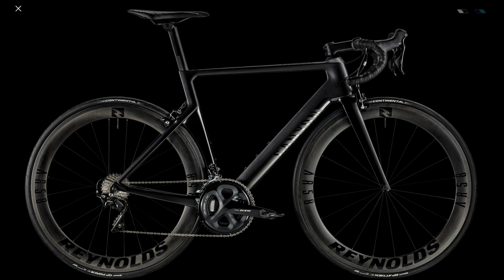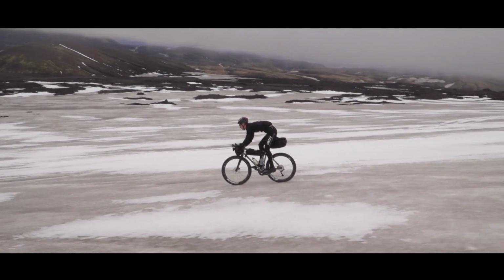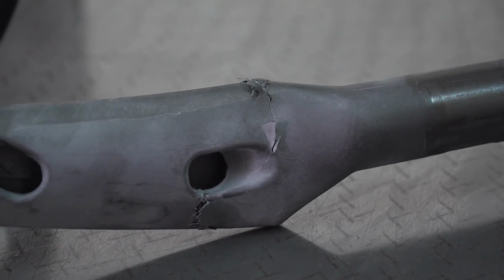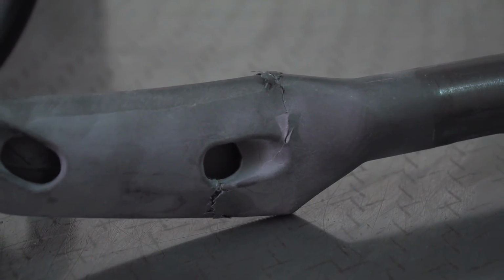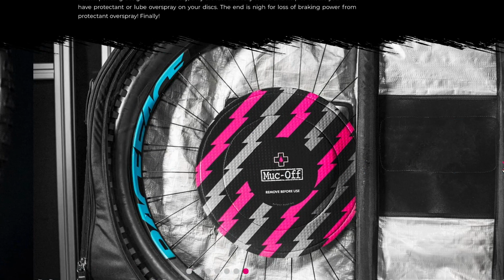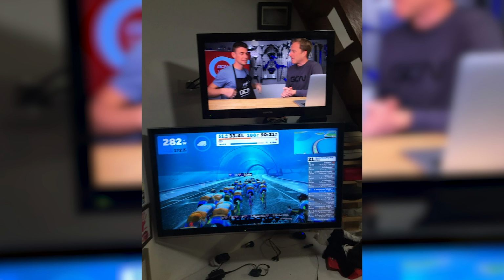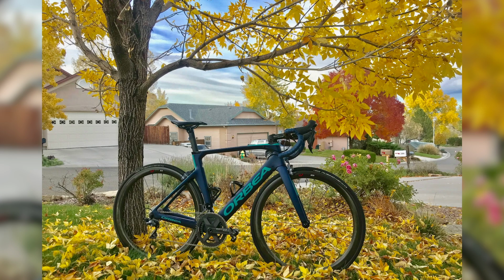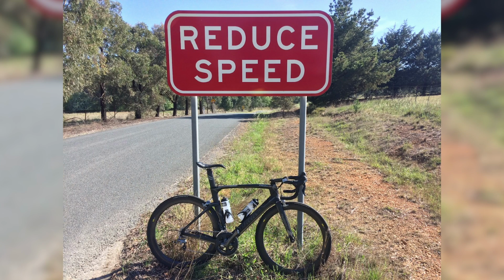Counterfeit Carbon - Spotting Fake Bike Parts | GCN Tech Show Ep. 44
With Ollie away at the Taipei Bike Show and Jon in Belgium taking a look at some cyclocross tech, it's up to Si and Chris to bring you this show. But fear not, Ollie gives us an insight into the dangers of counterfeit carbon bike parts.

Ollie interviews Mark Vandermolen, the managing director of FSA about the propagation of fake carbon components in the cycling industry.

Last week Canyon announced the new updated and cheaper version of the Canyon Aeroad. Using the same external moulds as the more expensive premium SLX, they use a slightly less premium carbon fibre layup to create a frame that is as stiff and as aero as the top of the range versions, only a little heavier. The price is considerably cheaper too, Starting at €2699  you can buy an Aeroad CF SL 7.0 with a 105 groupset and Reynolds carbon wheels.

Enve have released new carbon forks and handlebars for gravel bikes which promise great integration and additional comfort.

If you'd like to contribute captions and video info in your language, here's the

Tipsy Hunter - Daniel Gunnarsson
I Play Colors - Justnormal
Feriado - Martin Landh
Peaceful Heartbreak 2 - Per-Anders Nilsson
Speak EZ - Matt Large
Guitars De France 2 - Stefan Netsman
Afternoon Tea In Polynesia 2 - Martin Gauffin
Guitars De France 3 - Stefan Netsman
New Found Love 2 - Peter Sandberg